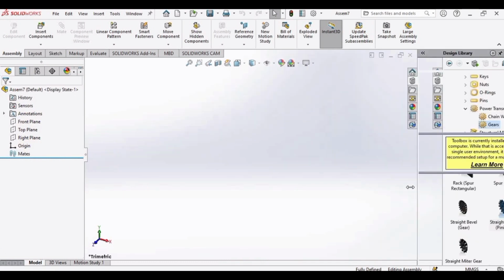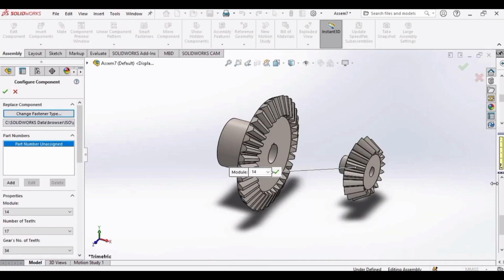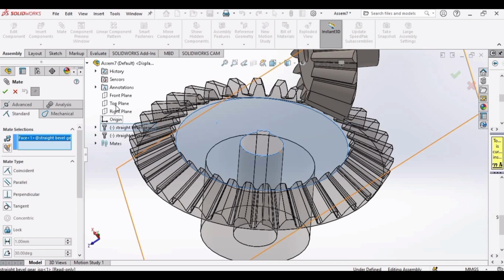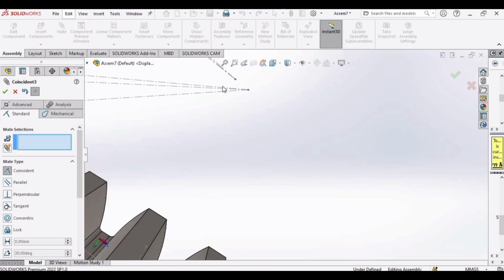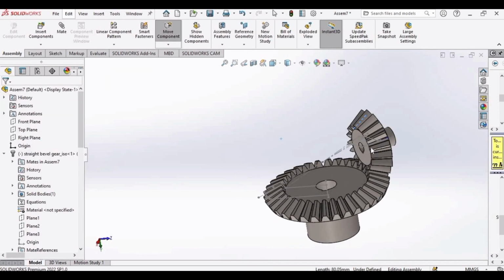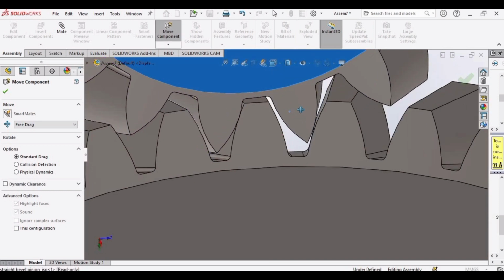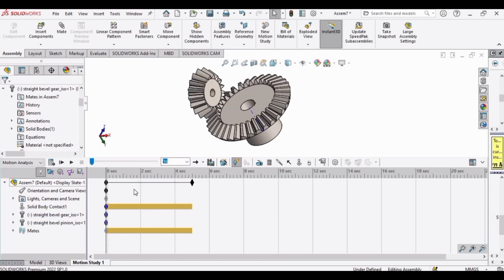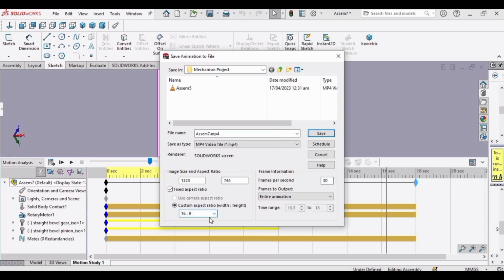SOLIDWORKS Assembly, Motion Study Bevel gears| Robo CAD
This video is about how to design assemble and perform motion study on bevel gears in Solidworks. Bevel gears are used for the purpose of power transmission between intersecting shafts. they shift the power to the 90 degree angle or perpendicularly. The video explains how bevel gear works and how to cut the bevel gear.

The Complete explanation of bevel gear is available in this video. You can find the nomenclature of gears as well. calculations of gears is also available. terminology of the bevel is very important to understand.

There are many types of gears including spur gear, helical gear, internal spur gear, worm and wheel etc.